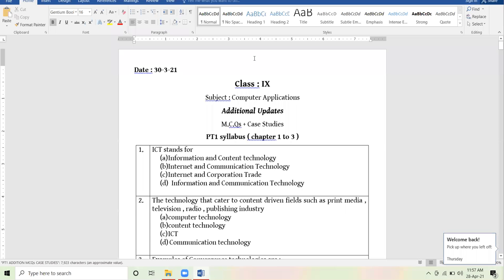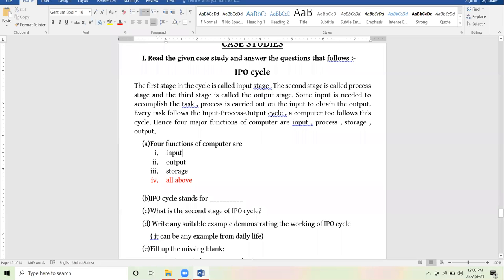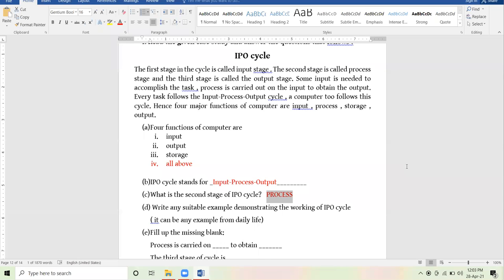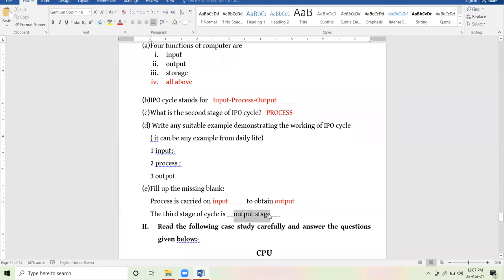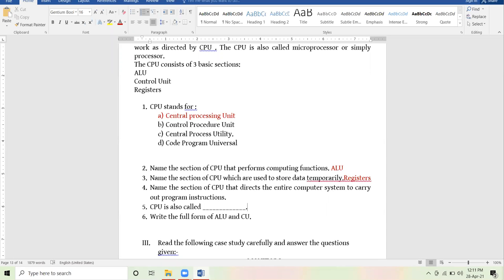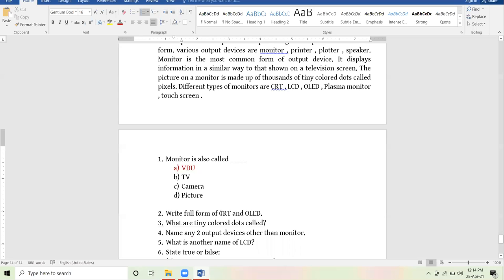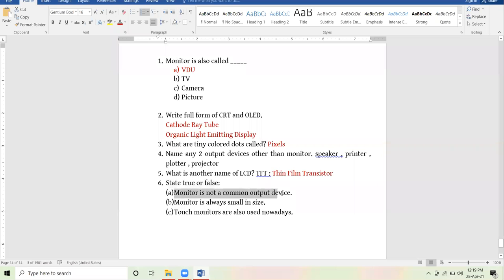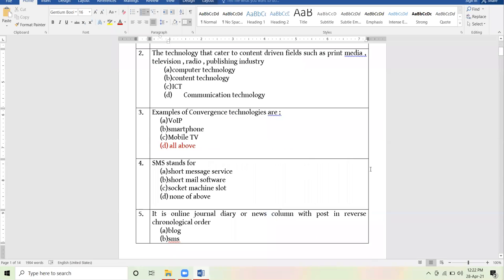28 4 21 IX C COMPUTER APP